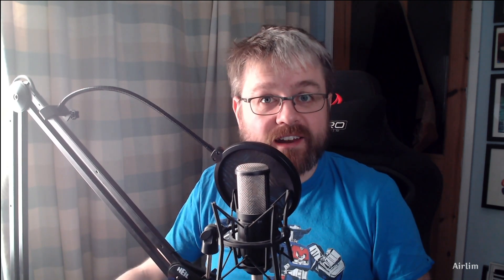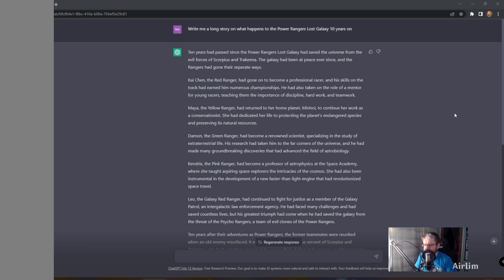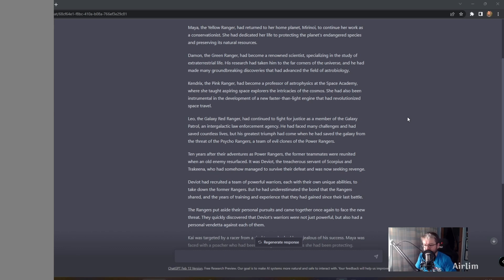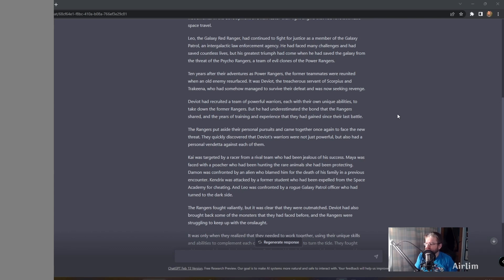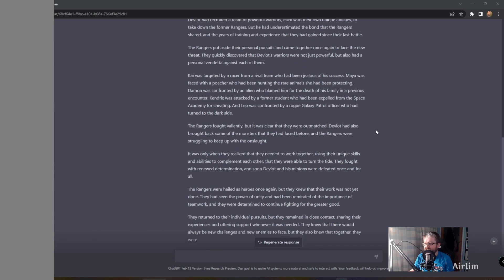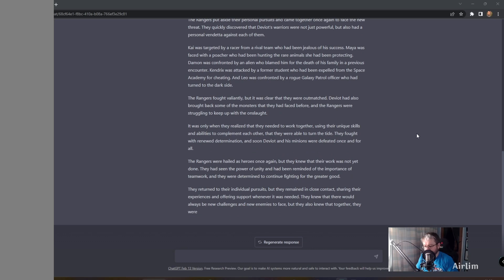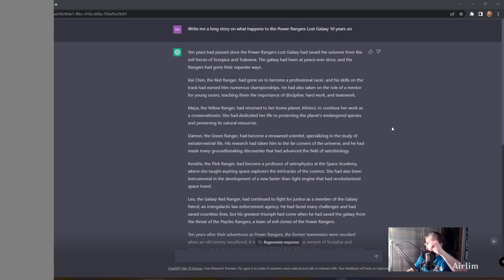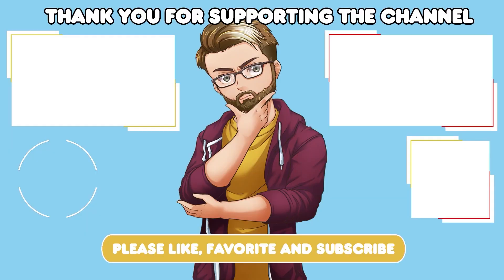What happened to them 10 years after Lost Galaxy?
Don't forget to Subscribe to the channel and welcome back to another video, I thought I would keep with the main thing of asking about a 10 year thing, What do you think about it and what are your views on this? And when did we get a second Red Ranger?

The channel and content on the channel are intended for the ages for 13 and above and should not be viewed by anyone under that age without direct parental consent.